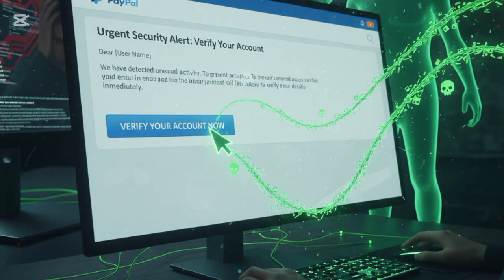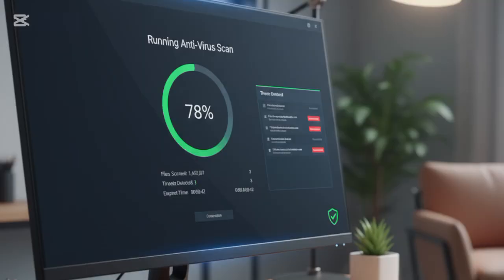Spyware attack and prevention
Cyber security made easy